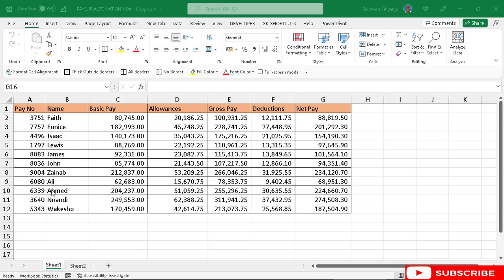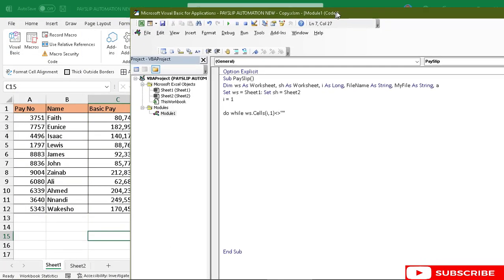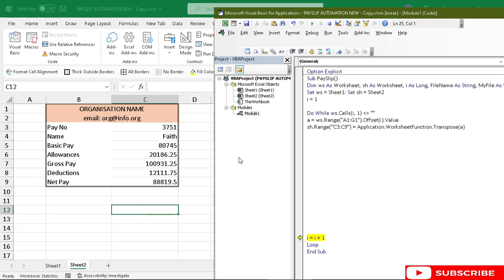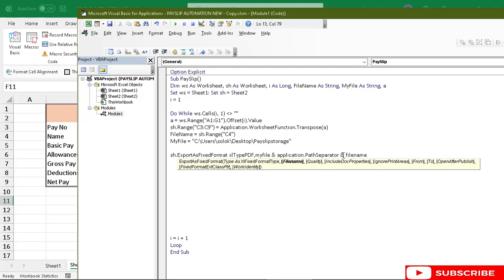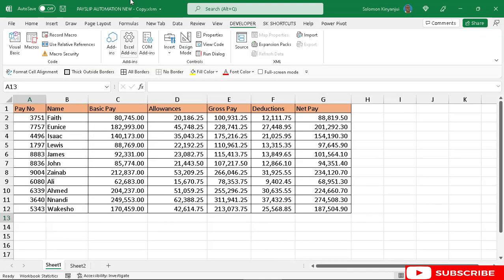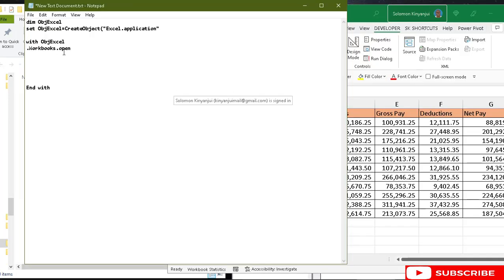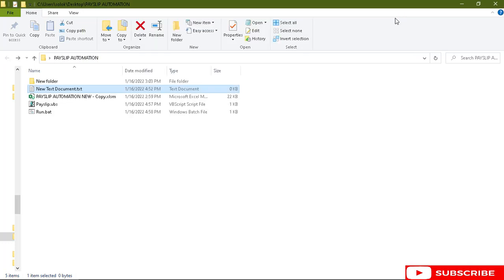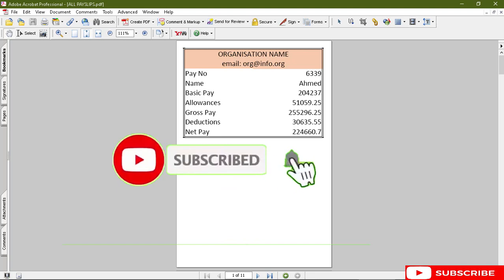Excel VBA ,Pdf, vb script and batch file to Automate PaySlip